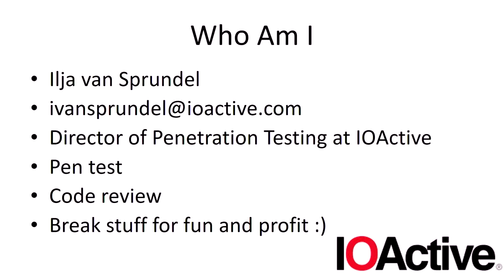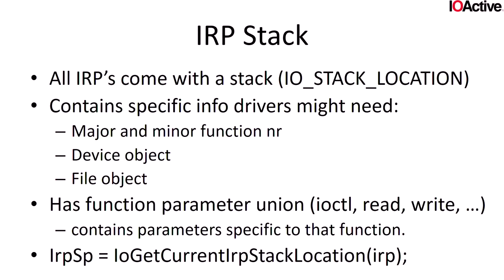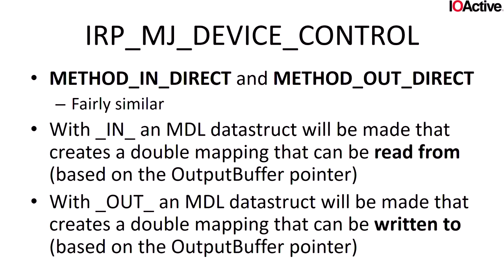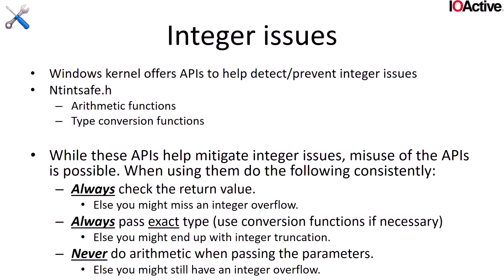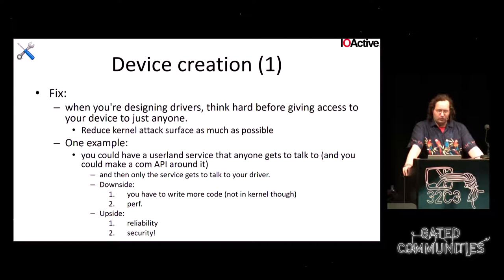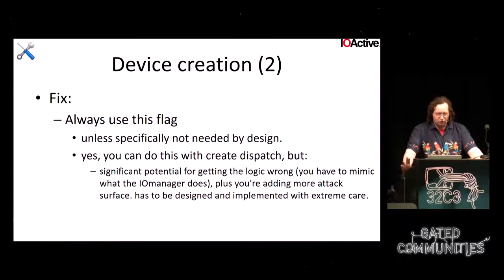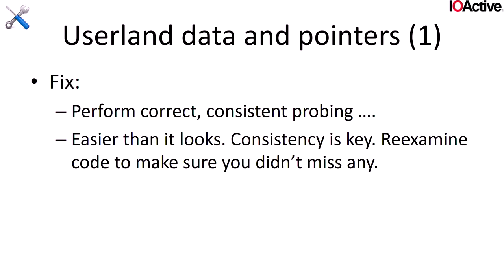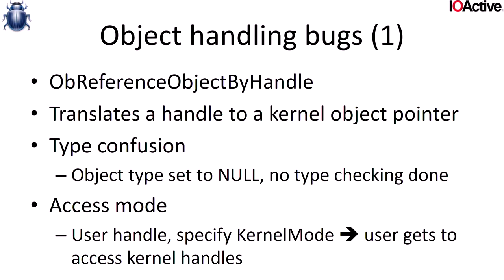Ilja van Sprundel: Windows drivers attack surface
This presentation covers windows kernel driver security issues. It'll discuss some background, and then give an overview of the most common issues seen in drivers, covering both finding and fixing issues.

Ilja van Sprundel